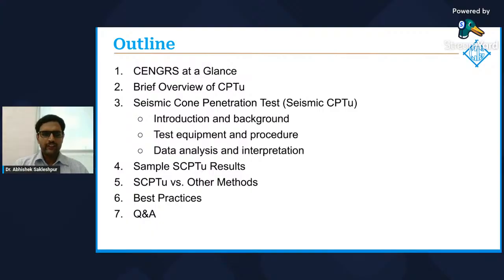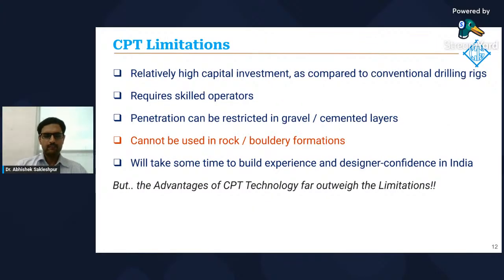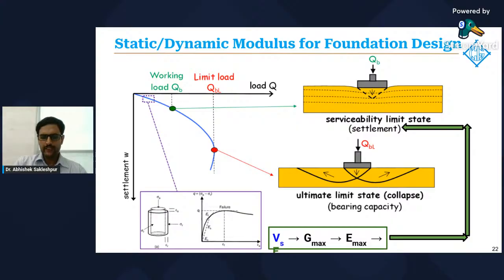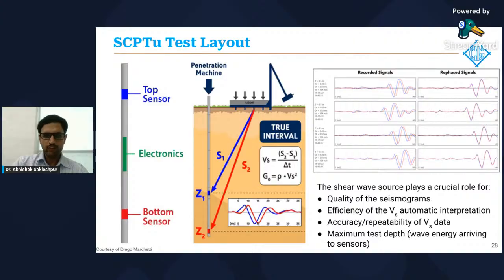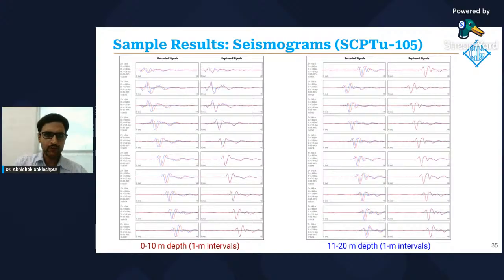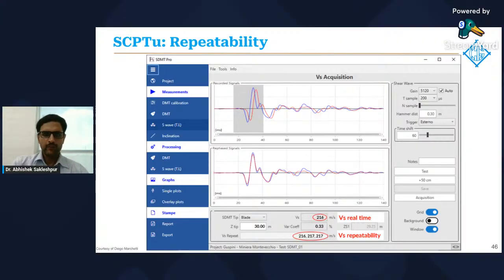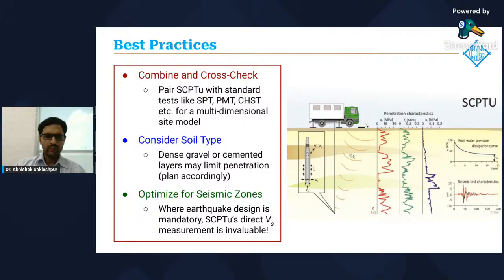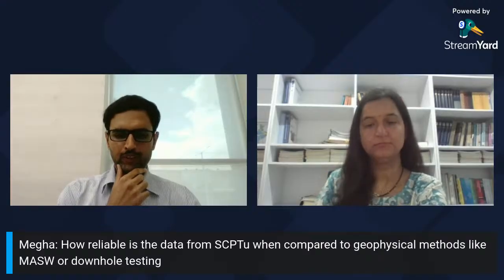Introduction to Seismic CPTu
Overview:
 Seismic Cone Penetration Testing with pore pressure measurement (SCPTu) is emerging as a valuable tool in geotechnical site characterization. This webinar will introduce the fundamentals of SCPTu, explain how it enhances traditional CPT data, and demonstrate its application in evaluating shear wave velocity and site response.

Key Takeaways:
- Basics of SCPTu and how it differs from standard CPT
- Data interpretation and field setup
- Applications in dynamic soil analysis and earthquake geotechnics
- Case examples from Indian project sites

Who Should Attend:
Geotechnical engineers, structural consultants, academic professionals, and those involved in infrastructure design and investigation.
Join us to explore the potential of SCPTu in advancing your geotechnical investigations.